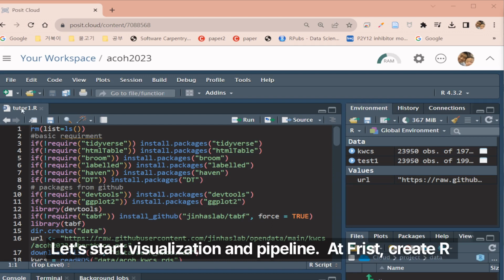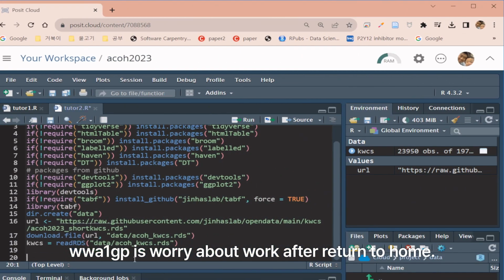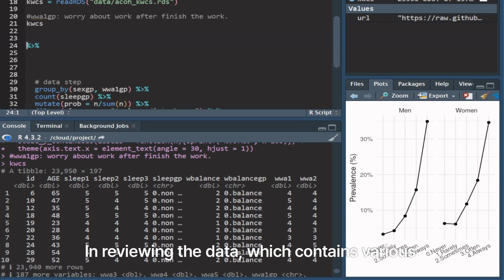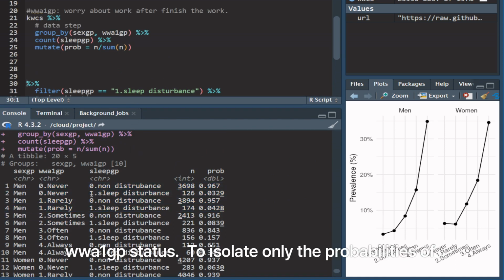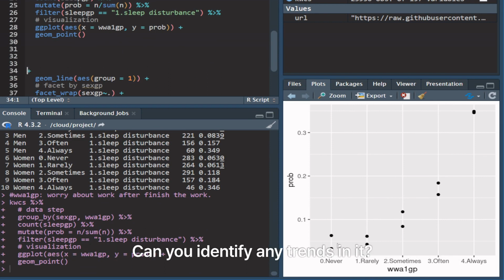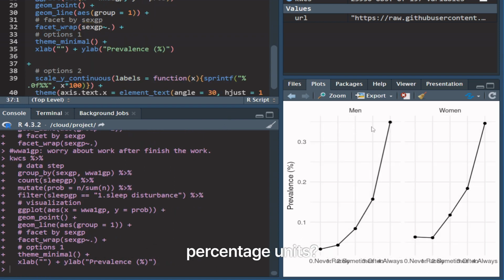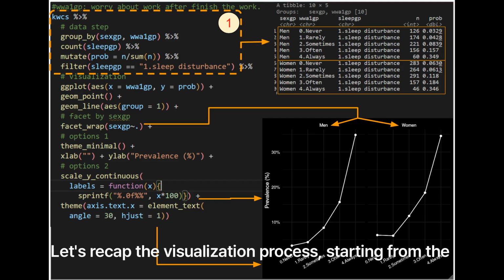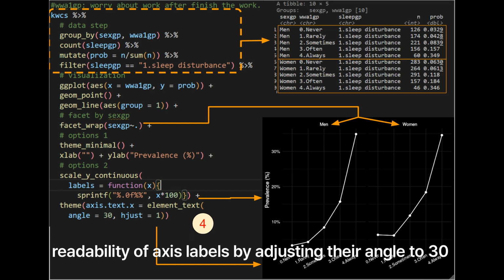ACOH2023_preconference ggplot and pipe line